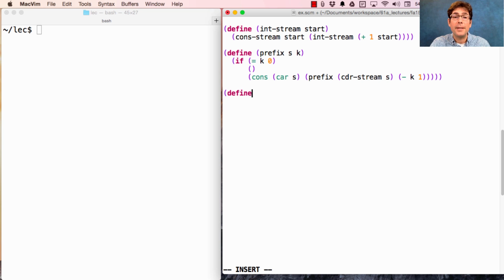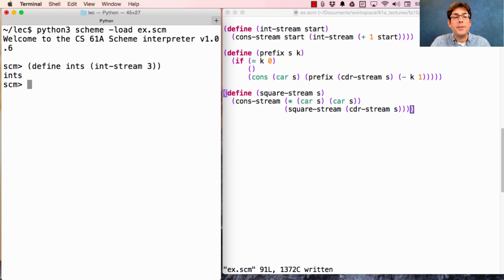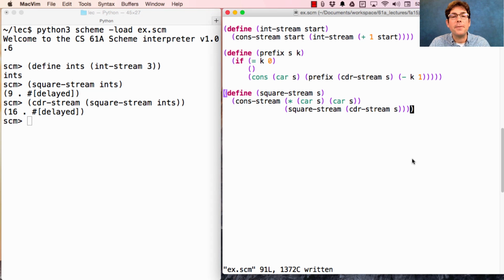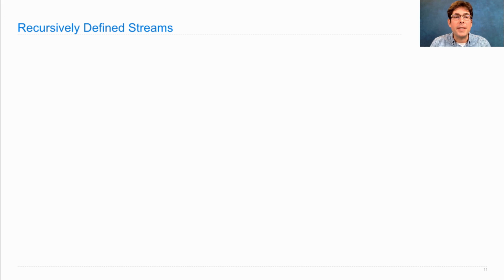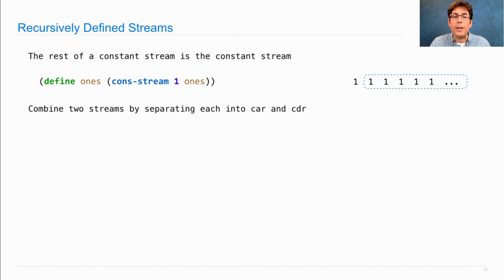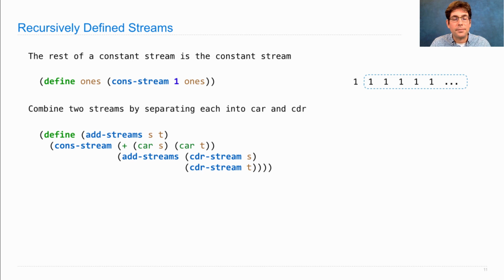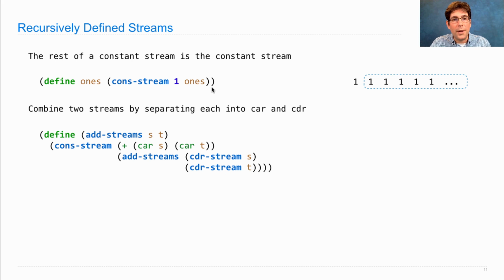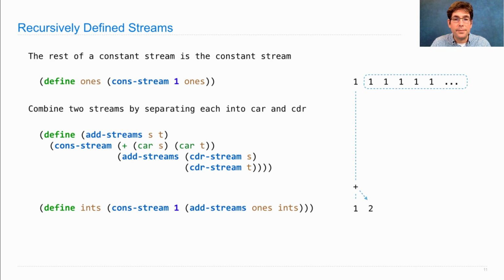61A Fall 2015 Lecture 29 Video 5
Stream Processing